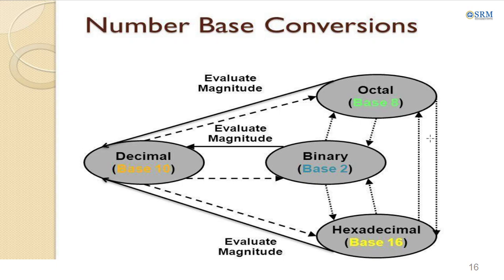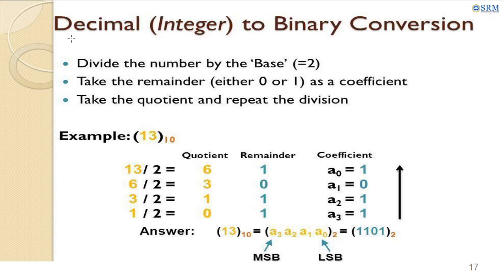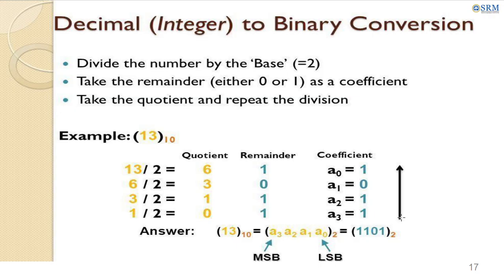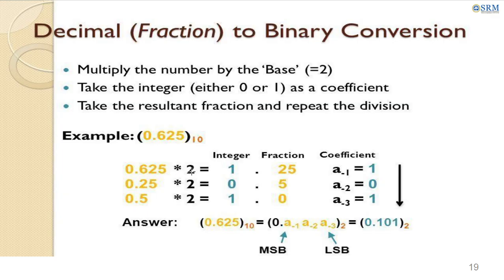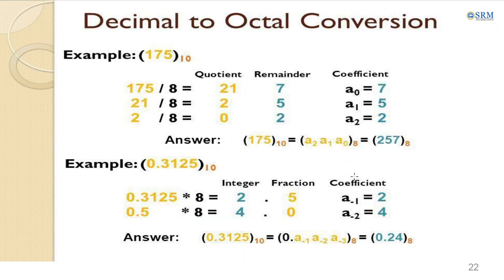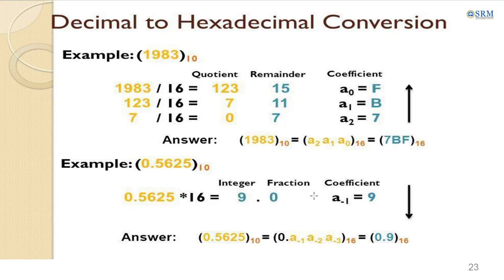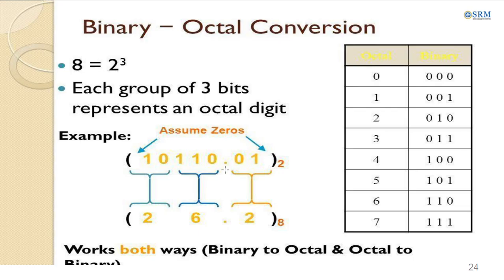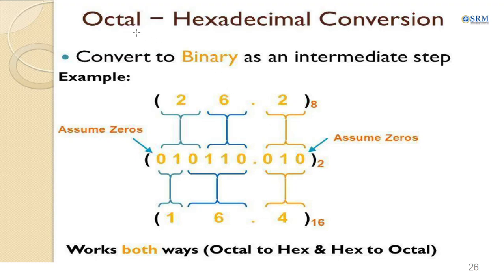Lecture 3: Number Base Conversion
In this lecture we have discussed conversion of a number from one number system to others and vice versa .